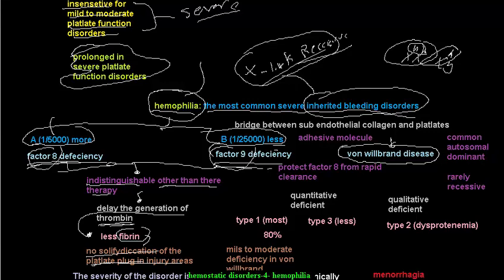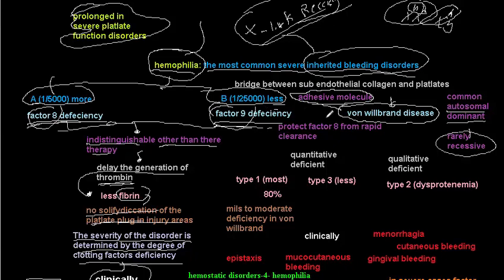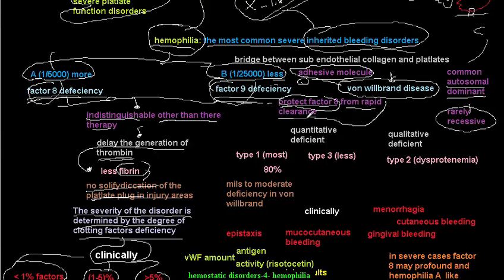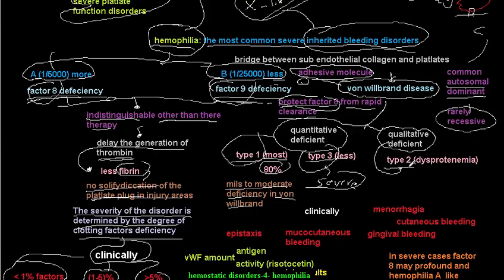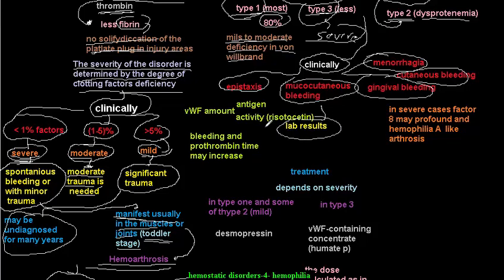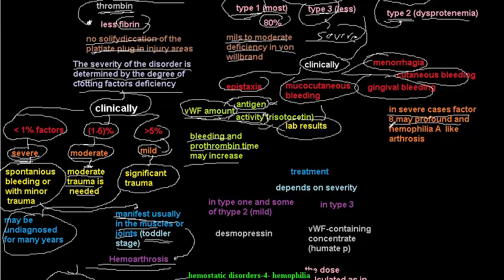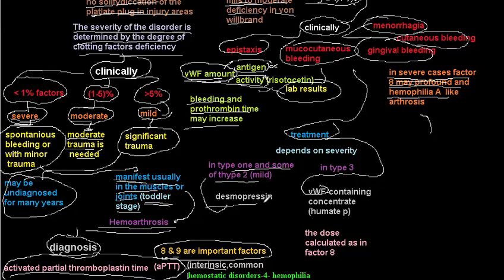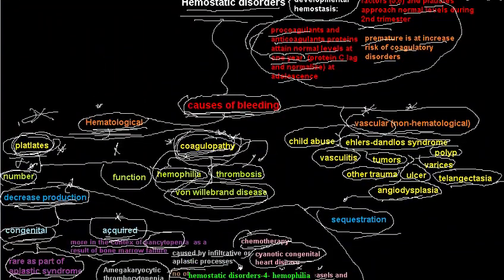hemostatic disorders -5-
von willbrand disease, autosomal dominant , types , presentation , diagnosis an lab results , treatment